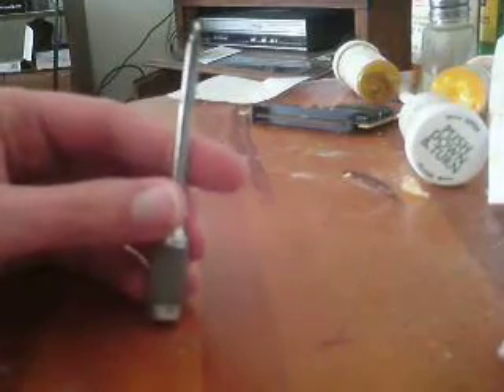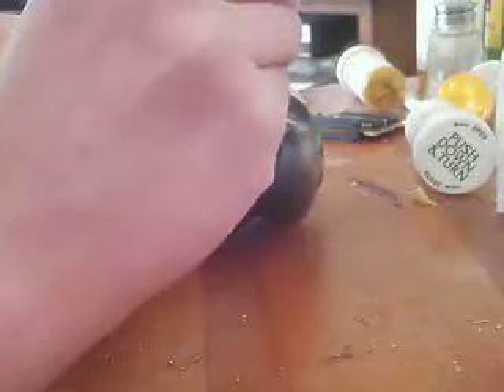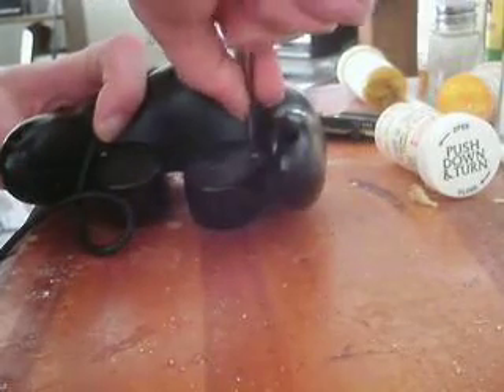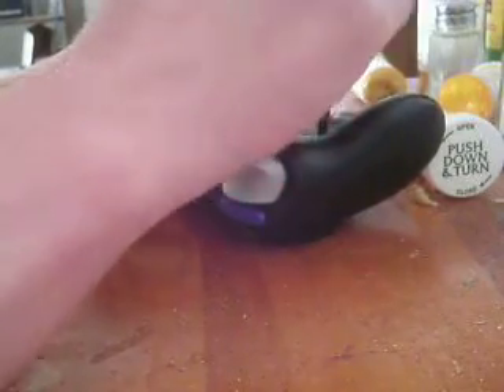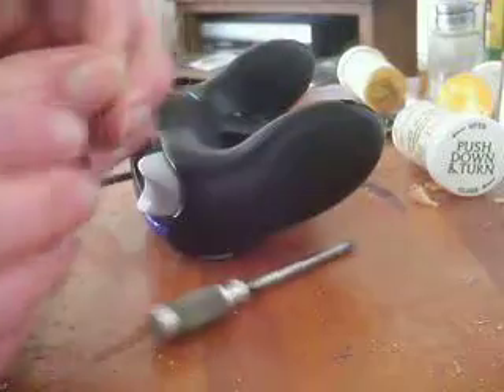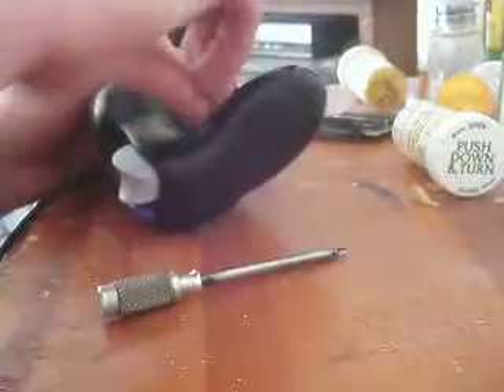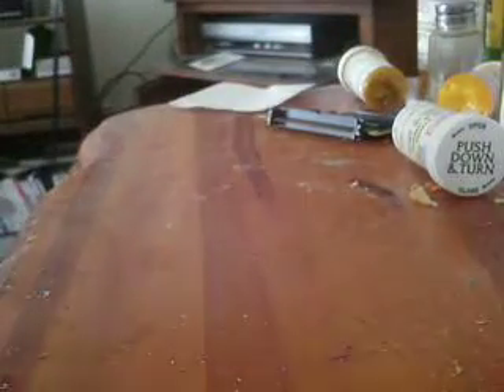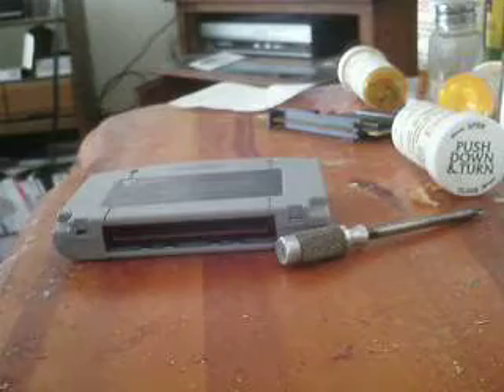My custom built tri wing screwdriver (Machine made)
My dad and I build this screwdriver from a machine in his garage/workshop. new video of how its done part 1